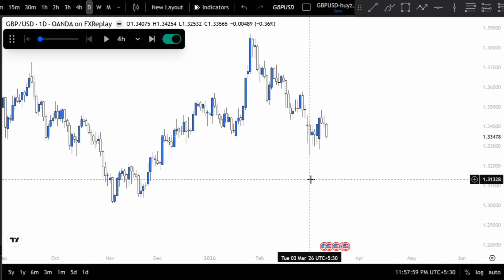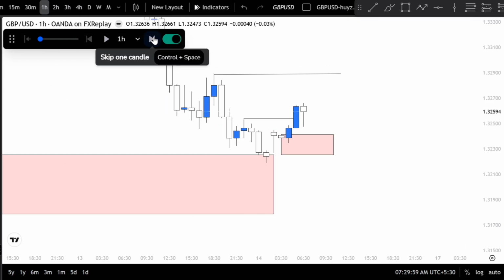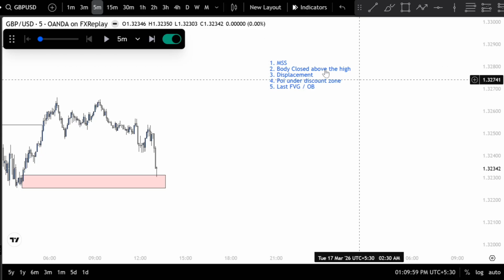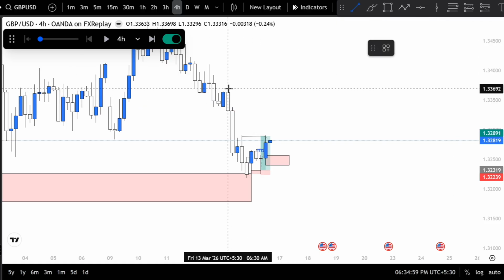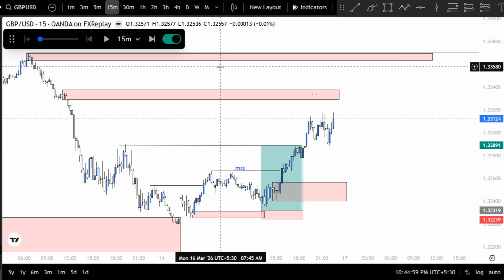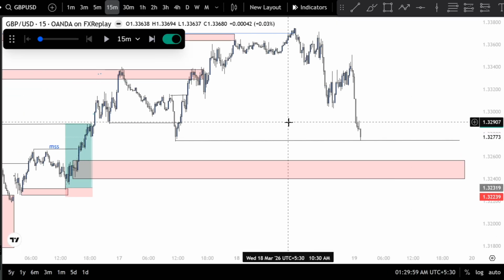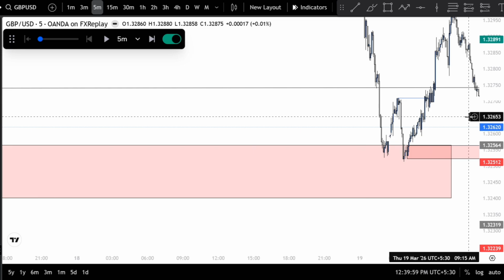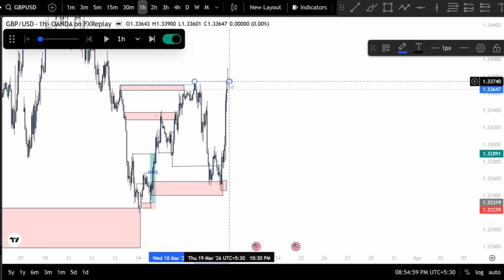Simple Market Structure Shift Entry Model ( 70% Win Rate ) | Real GBPUSD Walkthrough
In this video, I break down my simple market structure shift entry model on GBPUSD and show how this 70%+ win rate setup works in real market conditions.

If you want a clean forex entry strategy without overcomplicating your charts, this market structure shift (MSS) model can help you spot high-probability entries using a simple chart-based approach. I walk through a real GBPUSD chart example and explain exactly how I identify the setup, where I wait for confirmation, and how the entry plays out in live market structure.

In this video you’ll learn:
- How I identify a market structure shift (MSS)
- My simple forex entry model on GBPUSD
- How I confirm the setup before entering
- Where I look for entry and invalidation
- How to avoid weak or low-quality MSS setups
- Real chart explanation on live market conditions